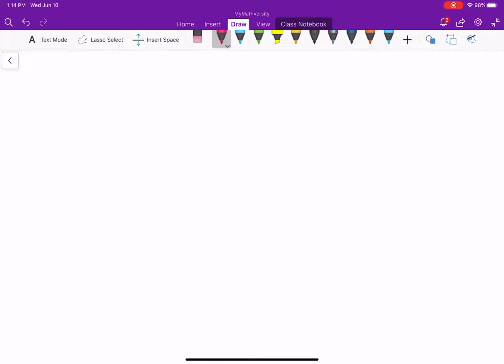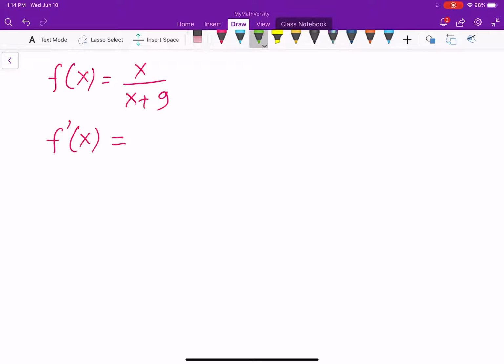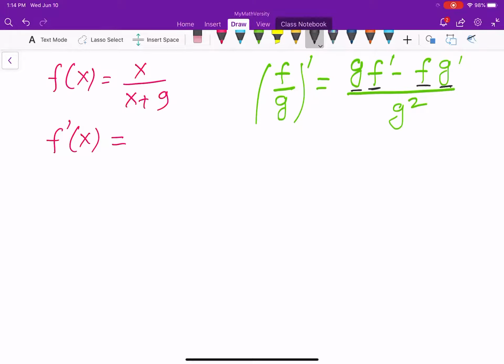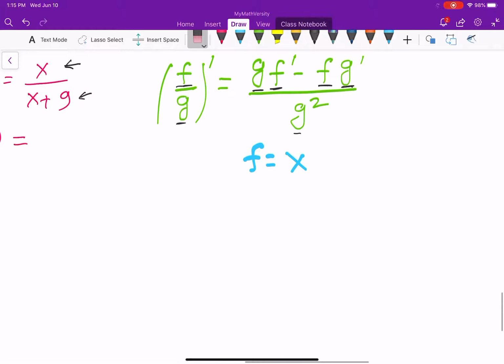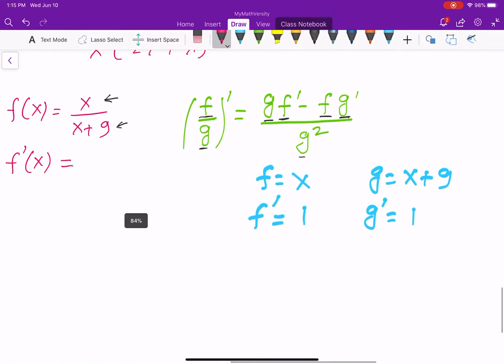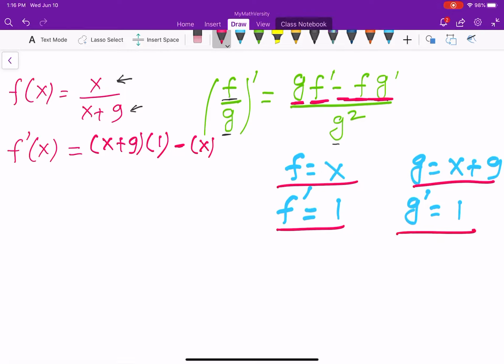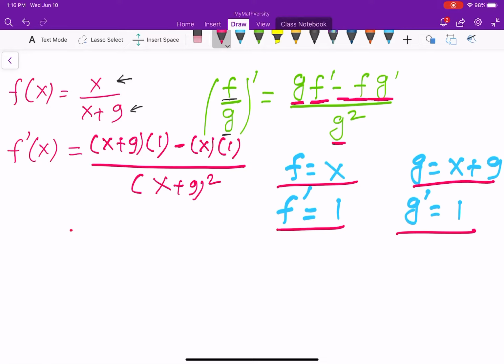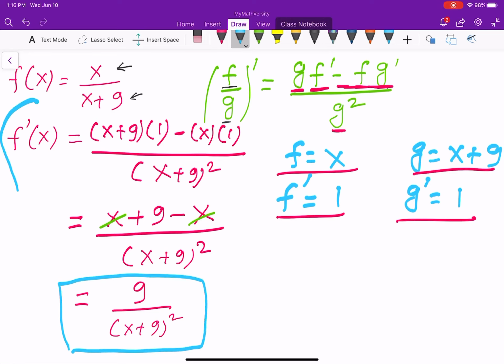Example: Find the derivative of the function